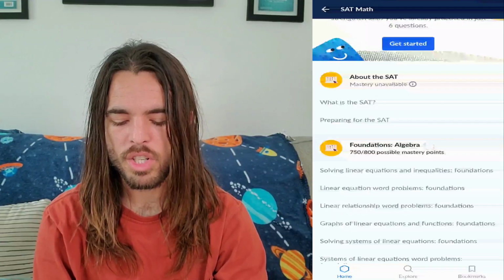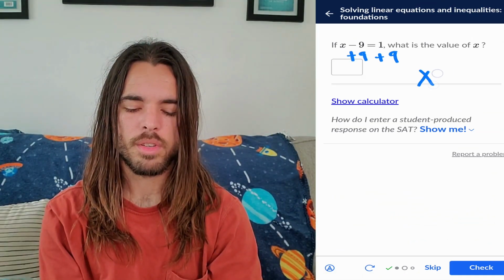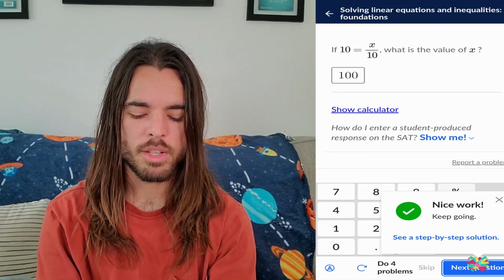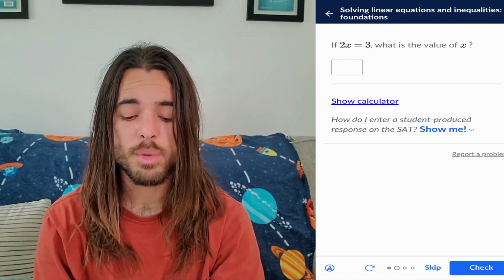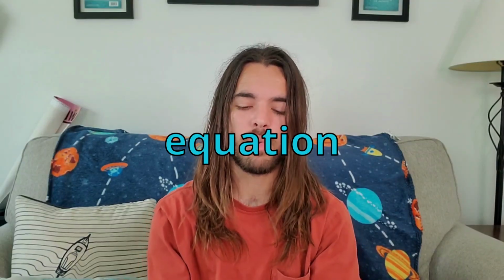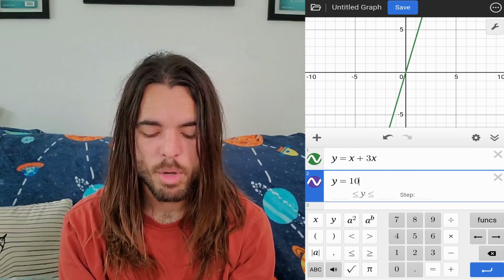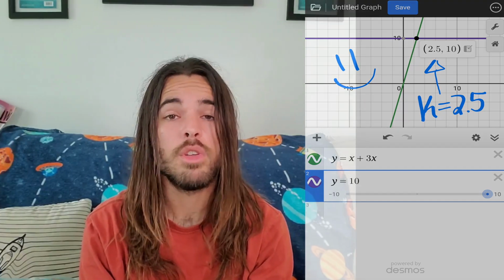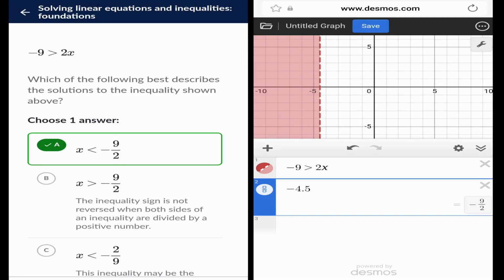Unit 2.1 SAT Khan Academy Walkthrough - Solving Single Variable Equations/Inequalities with Desmos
Episode 1 of our Khan Academy: SAT Math Test Prep walkthroughs! Unit 2.1 Solving single variable equations and inequalities with and without desmos.

Need tutoring? First hour of working with me is backed by our satisfaction guarantee: if you're not happy with the first hour, you don't pay anything!

My name's Dante and i'm a self-taught top 1% SAT scorer, and a full-time tutor/owner of Path to Math. I've helped many students jump 250+ points on their SAT's. I specialize in math, having scored a 790/800, but have become proficient in both SAT subjects as well as many core k-12 subjects.  Right now i'm building a team of tutors, video editors, and overall cool people who value education and connecting with others. Hopefully, our content helps you with your studies, motivation, or overall entertainment. We are open to suggestions! Please comment any topics you'd like FREE help with! maybe we'll make a video on it!